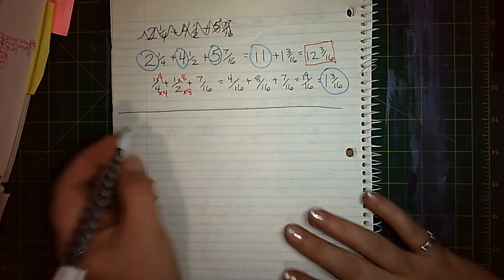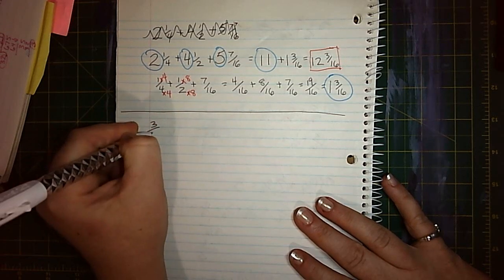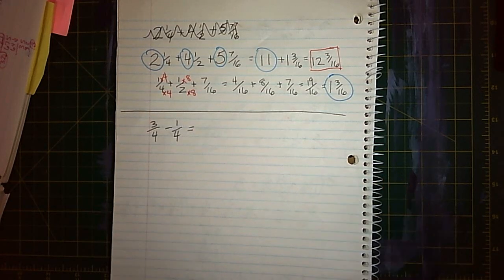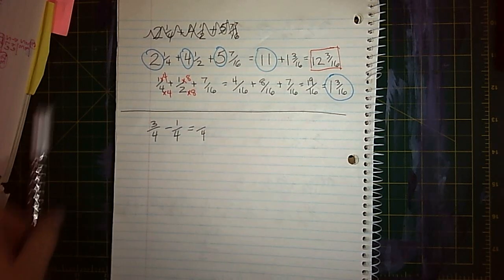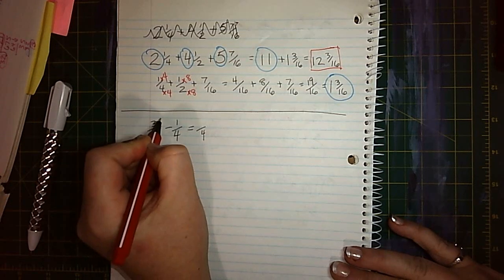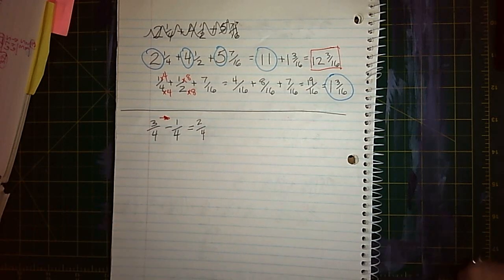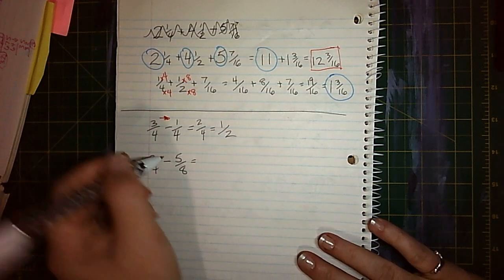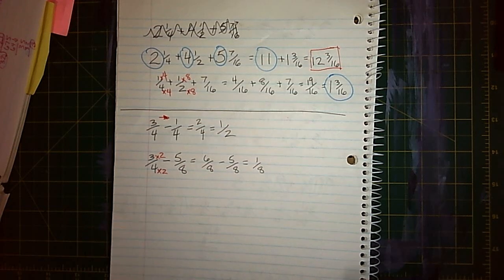Subtracting Fractions- ce 6482 Vid0050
here we demonstrate how to subtract fractions.